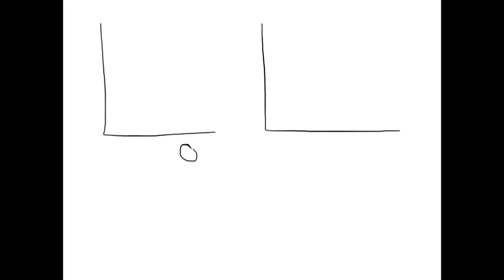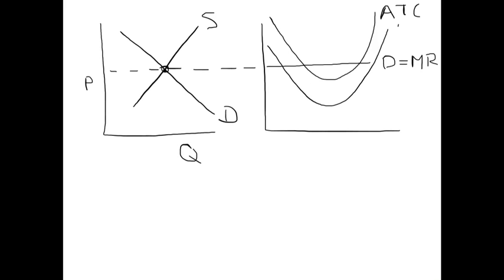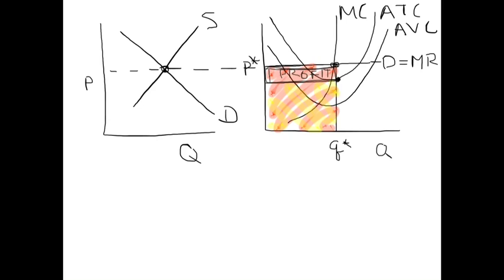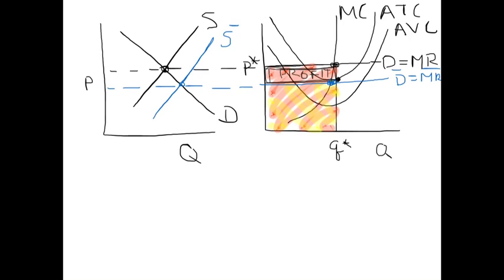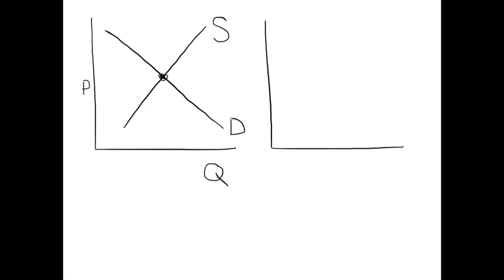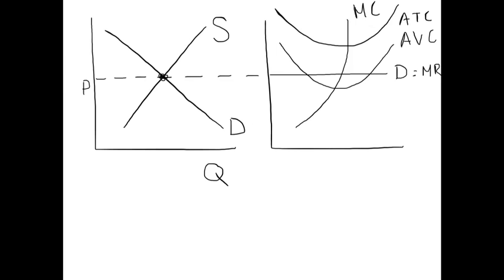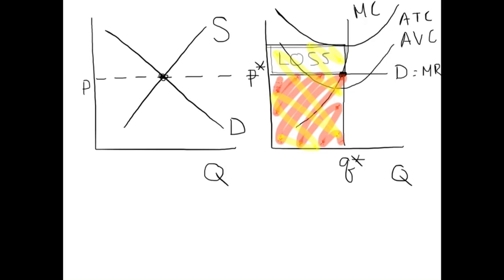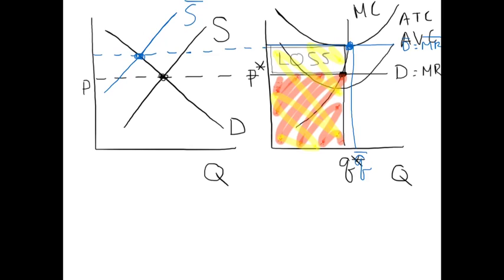Pescatrice Market Structures